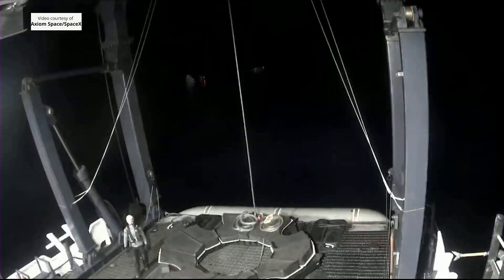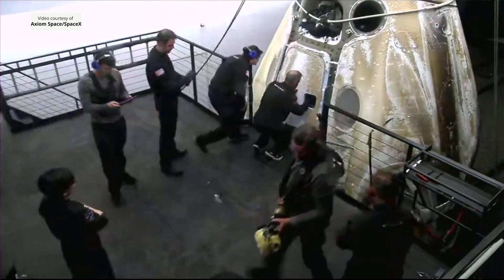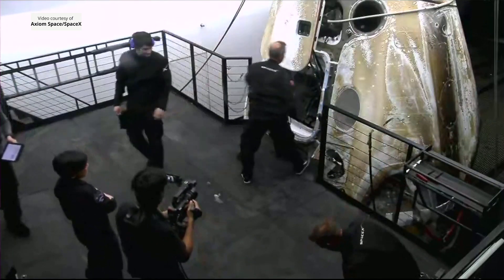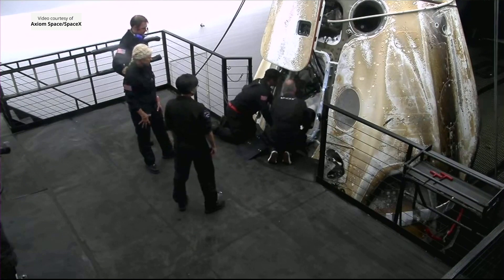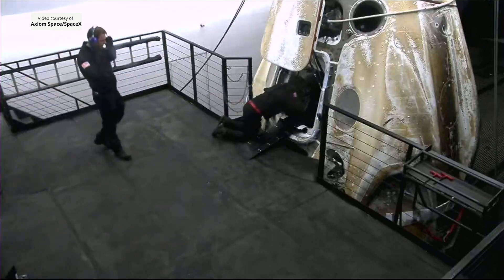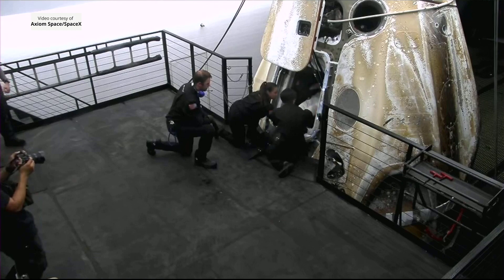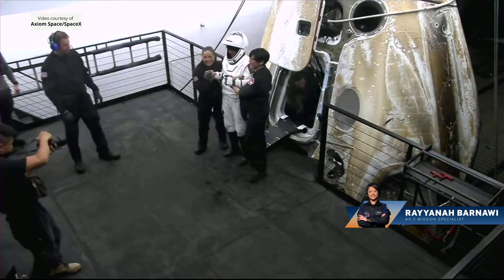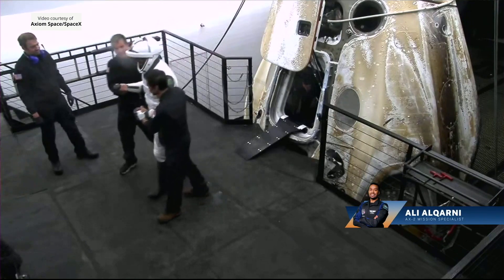Ax-2 Crew Dragon recovery operations and astronauts egress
The crew of Axiom Space’s Ax-2 mission to the International Space Station, Commander Peggy Whitson, Pilot John Shoffner and Mission Specialists Ali Alqarni and Rayyanah Barnawi, was successfully recovered from SpaceX’s “Freedom” Crew Dragon spacecraft, on 31 May 2023.
Credit: Axiom Space/SpaceX

Ax-2 astronauts egress